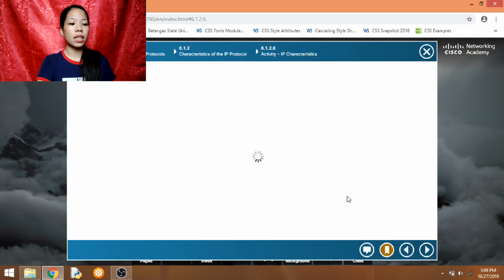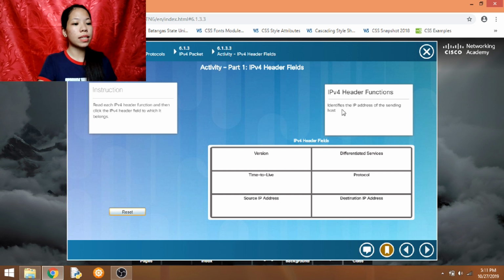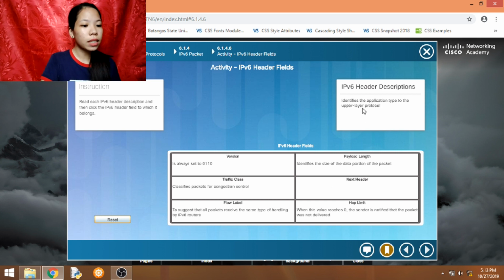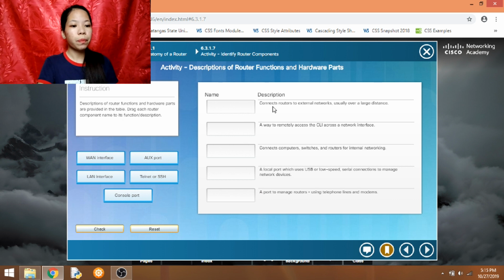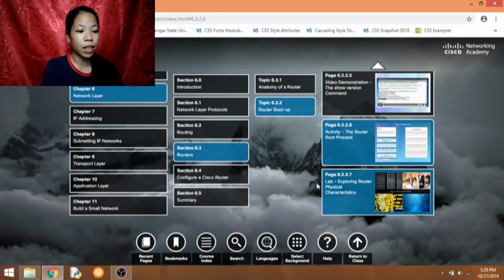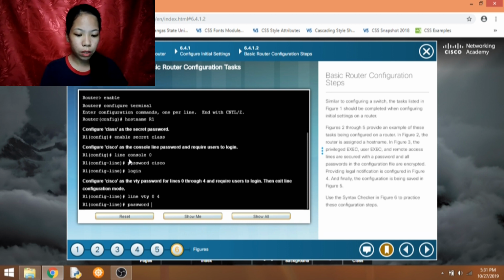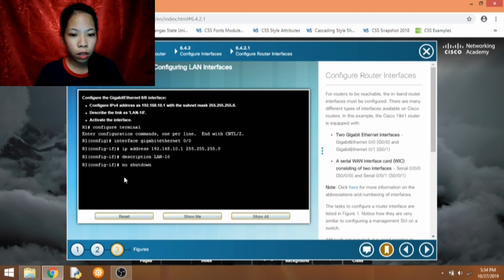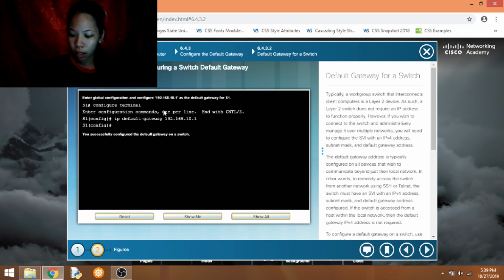Compilation of Activities in Chapter 6 - Kisha Lyka D. Villanueva